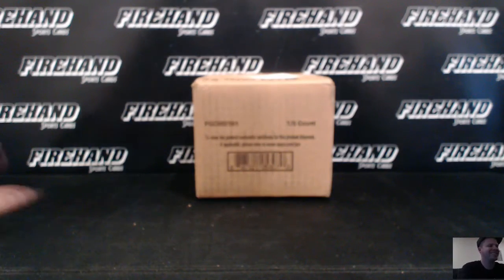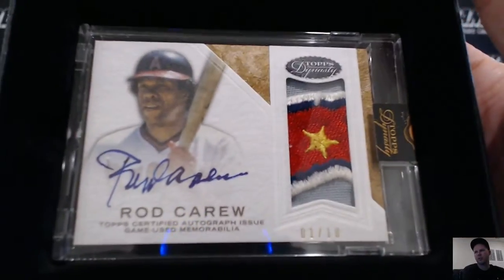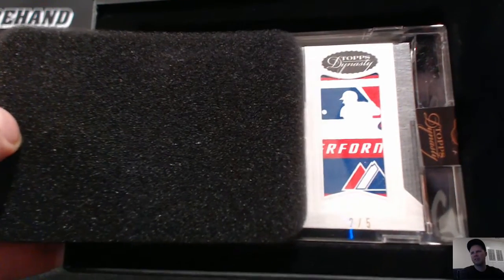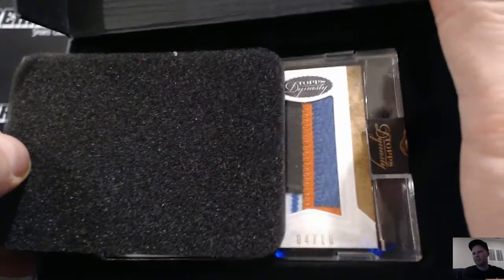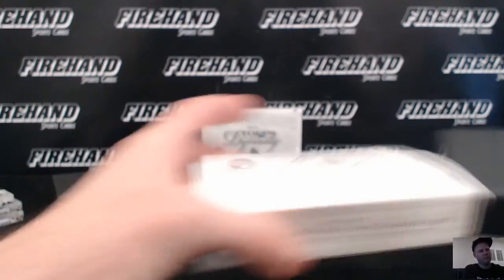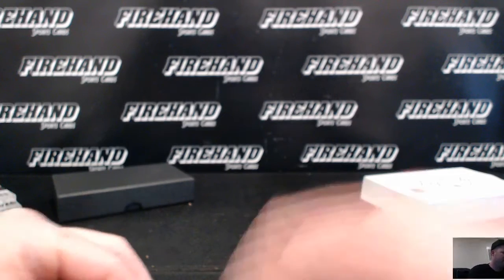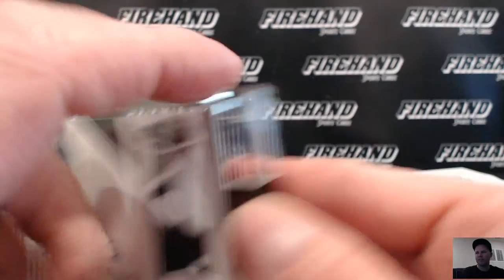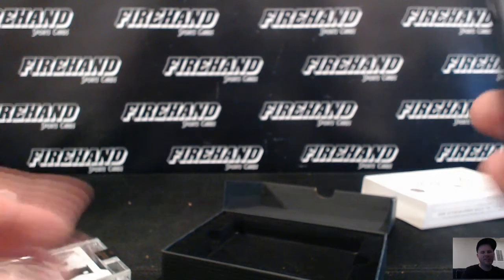2016 Topps Dynasty Baseball Random Player Case Break #15 ~ 12/21/16